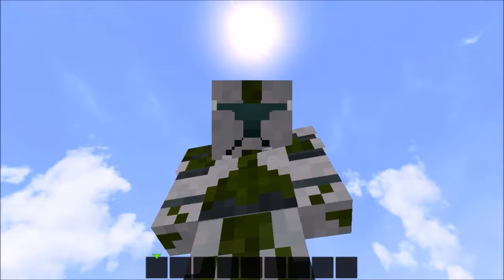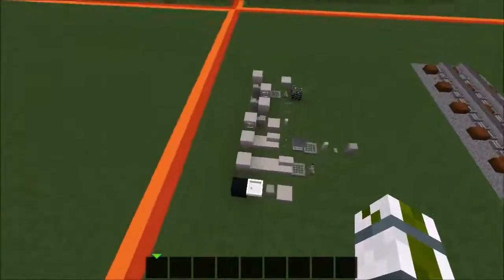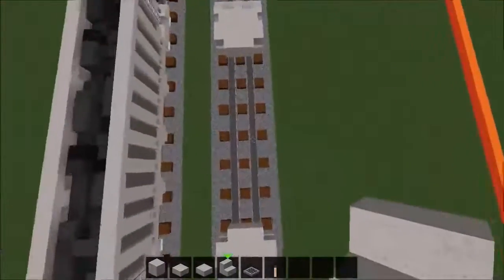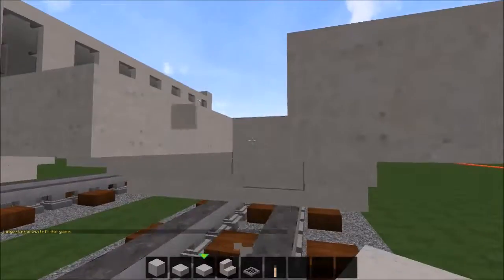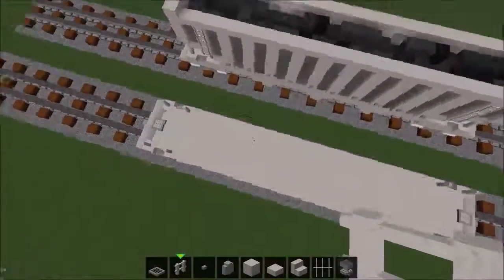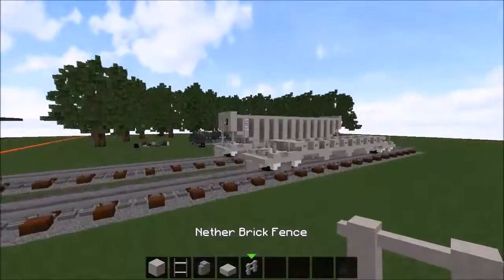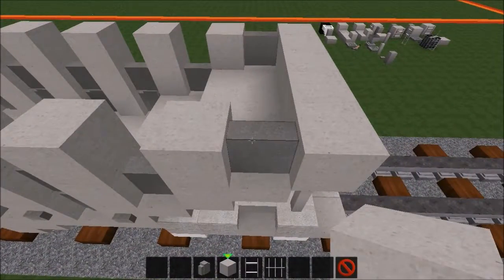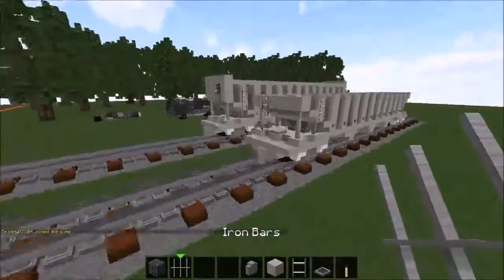Minecraft Vehicle Tutorial - Open Hopper Wagon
Open Hopper Train Wagon Tutorial
Like for more vehicles, cinematics, and redstone.
Other train tutorials comming up!
I like trains. xD

The server i was building in is called Use The Blocks, its a server by Andyisyoda.

Thanks to Noble for all the amazing channel art!